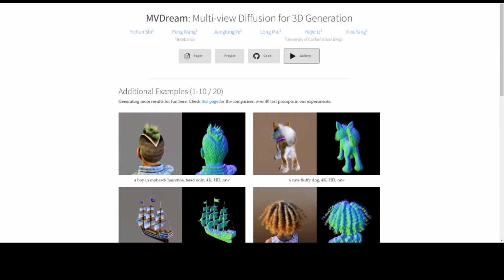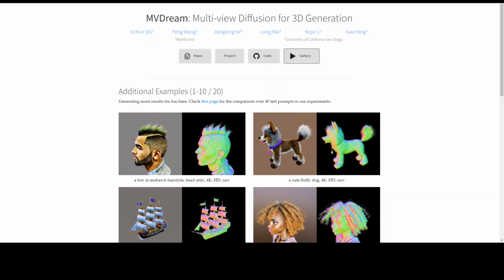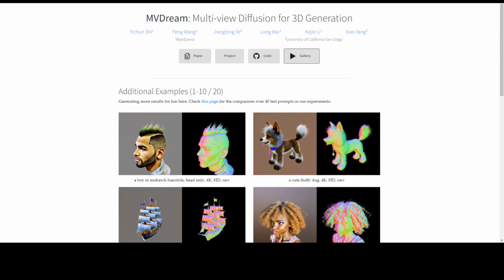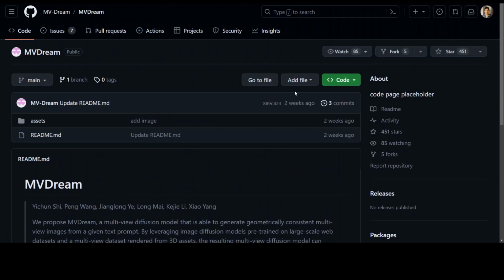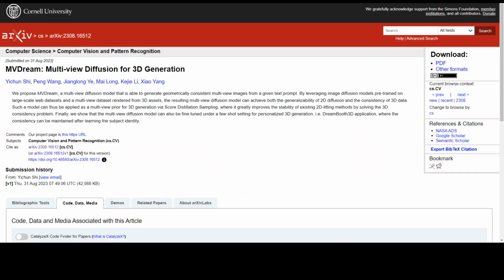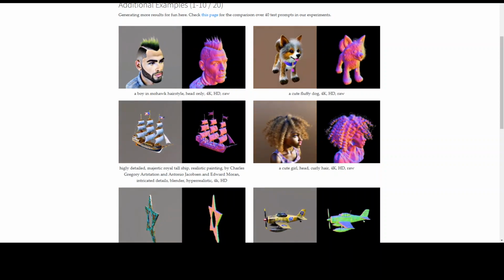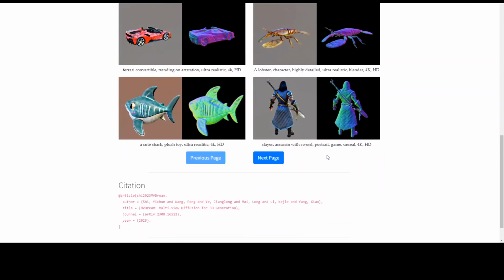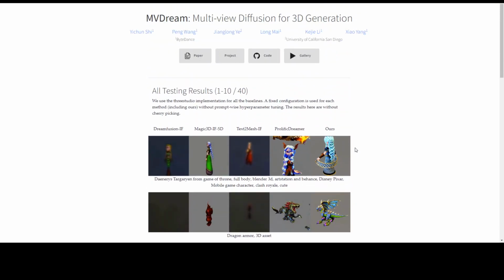MVDream - Multi view Diffusion for 3D Generation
This video introduces MVDream, which is a multi-view diffusion model that is able to generate geometrically consistent multi-view images from a given text prompt.